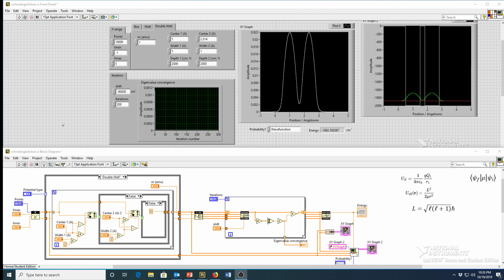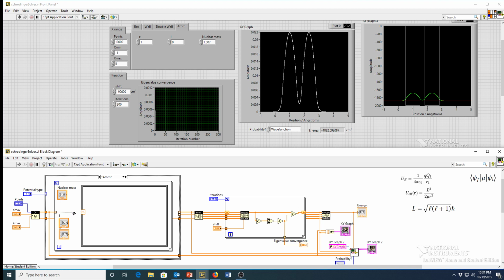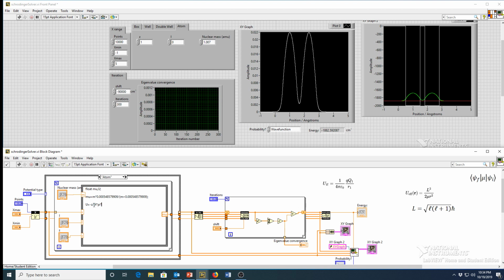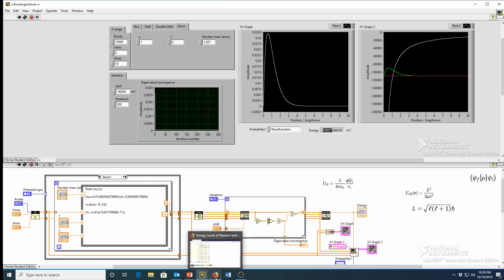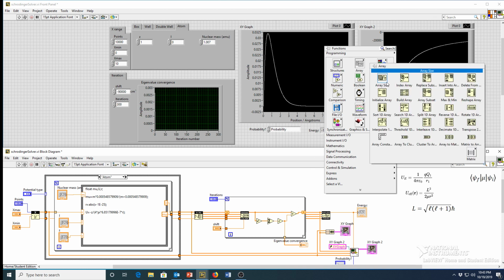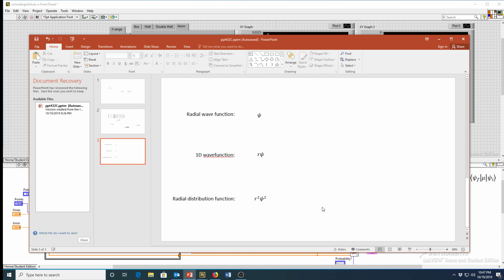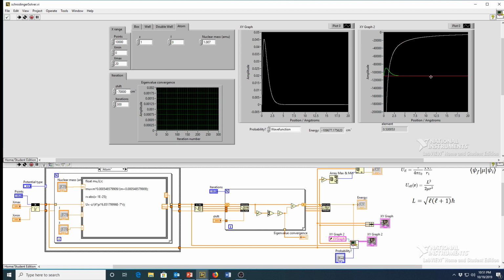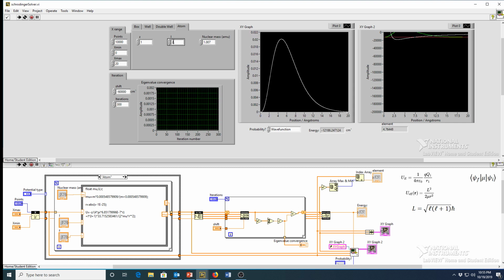LabVIEW Quantum Mechanics 15: Hydrogen Atom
In this video I solve Schrodinger's equation for the hydrogenic (one electron) atom potential.